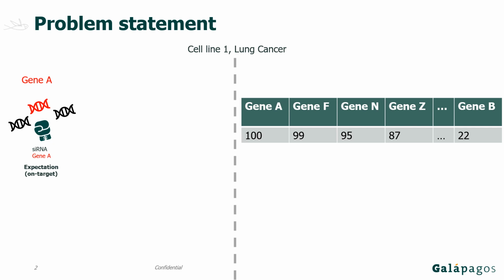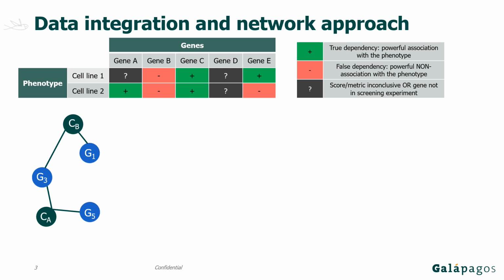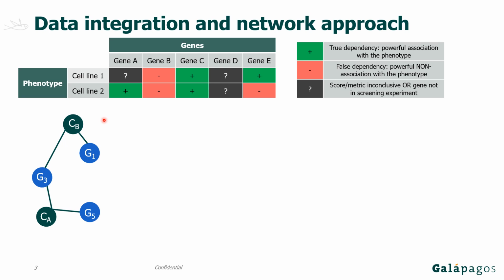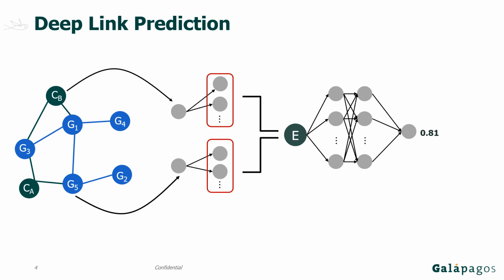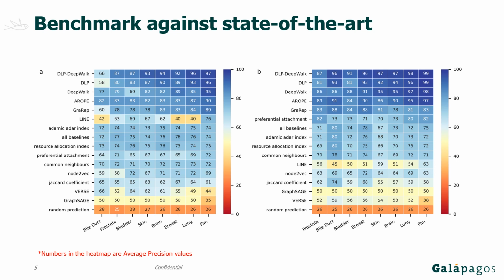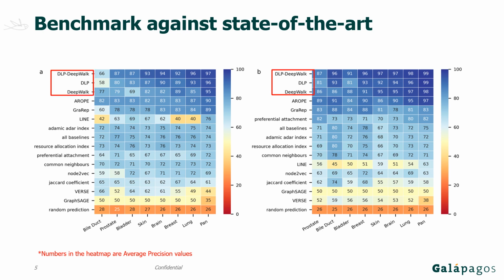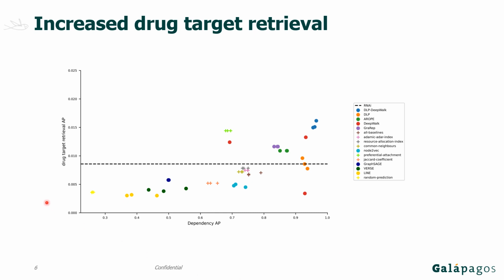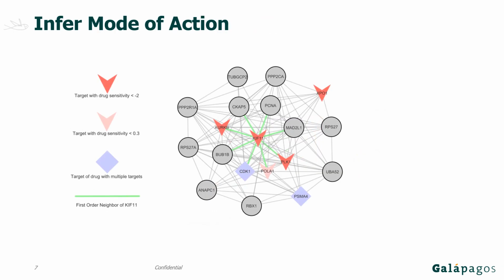Increased prioritization of known cancer drug... - Pieter-Paul Strybol - MLCSB - Poster - ISMB 2022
Increased prioritization of known cancer drug targets from genetic screens using Deep Link Prediction - Pieter-Paul Strybol - MLCSB - Poster - ISMB 2022